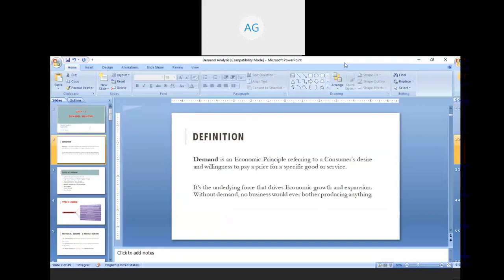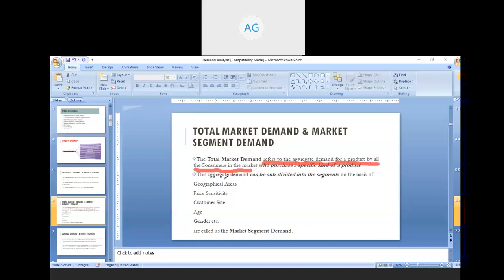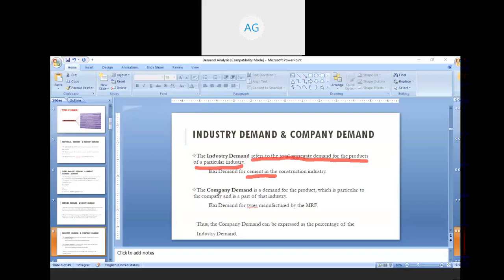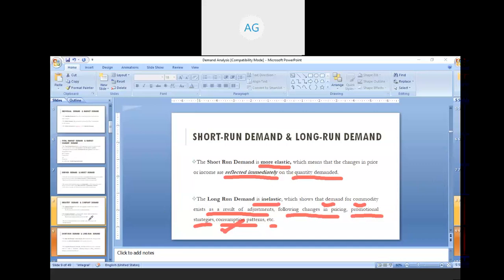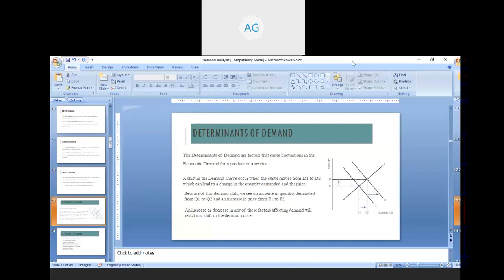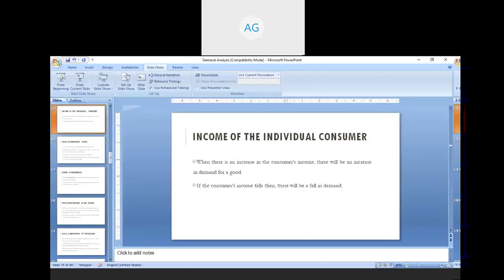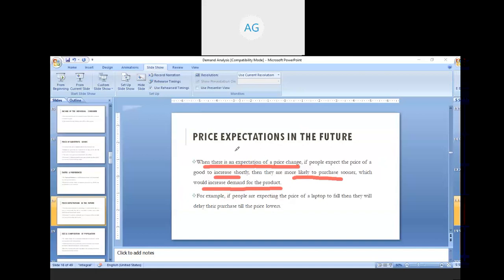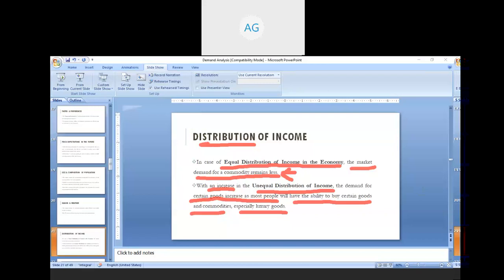8. Demand Analysis - Types of Demand & Determinants of Demand